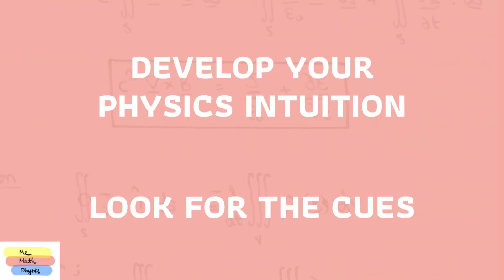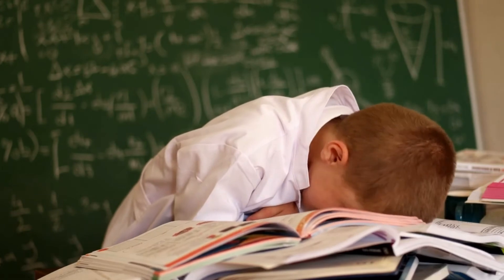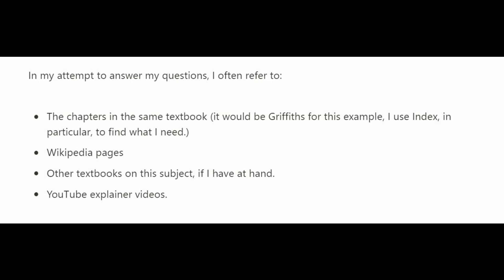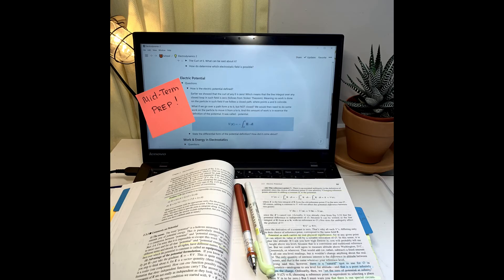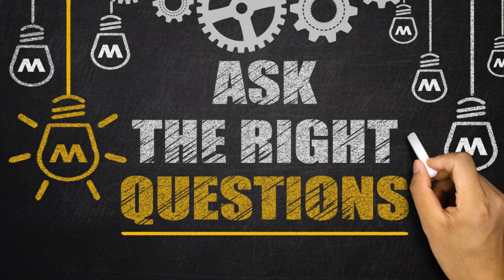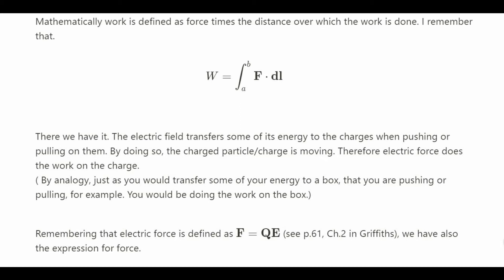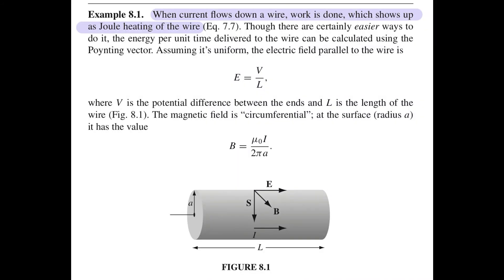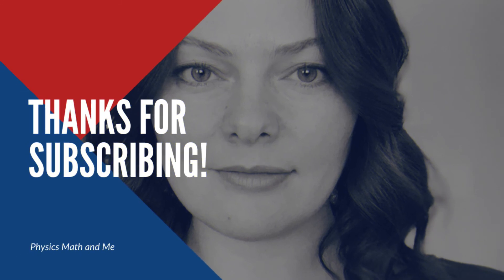How I study electrodynamics from solved example problems (Griffiths E&M, Example 8.1)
In this video I show you how I study electrodynamics, and physics in general, from solved example problems.

Working through solved example problems in a textbook, trying to take it apart as much as you can, and understand what physically is going on, is a necessary part of the learning process.
During this process, I tend to ask a lot of questions. If I can find answers, usually the problem solution becomes not that difficult to understand, and I learn many important concepts.

In this video we take a look at the example problem 8.1 form Griffiths Introduction to Electrodynamics. It is not a complete detailed solution though. I am just using it here to show you  how I would approach it when studying it.

🎨 A lot of graphics and video clips I use are from these awesome services :

📚 My favourite textbooks as a physics undergraduate student :
- [Introduction to Electrodynamics (Griffiths)]
- [Mathematical Methods in the Physical Sciences (Boas)]
- [Mathematical Methods for Physicists: A Comprehensive Guide (Arfken, Weber, Harris)]

✒️ Favourite office supplies & stationery:
- [Laptop stand]
- [Moleskine notebook (dotted)]

👩‍💻 Tech I use:
- [MacBook Pro 13" with Apple M1 chip]
- [LG 27UL650-W 27 Inch 4K UHD LED Monitor]
- [Logitech MX Keys Advanced Wireless Illuminated Keyboard]
- [Logitech MX Anywhere 3 for Mac Compact Performance Mouse]
- [Anker USB C Hub Adapter]
- iPad Pro 2018
- [Apple pencil (2nd generation)]